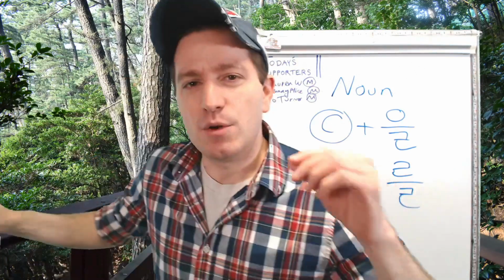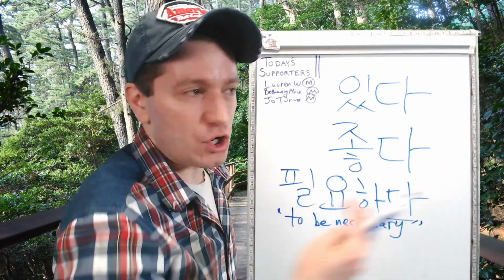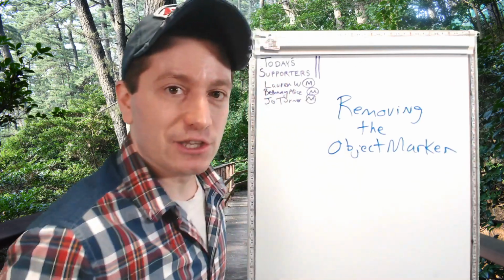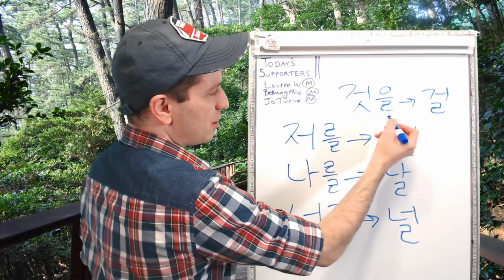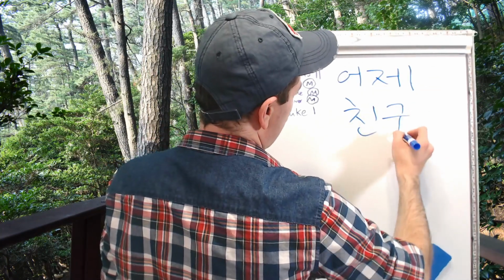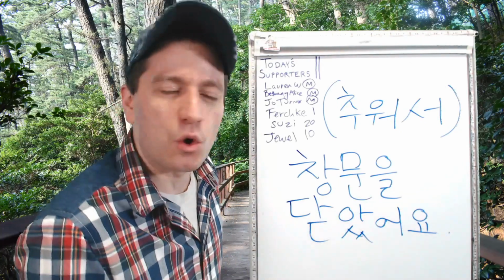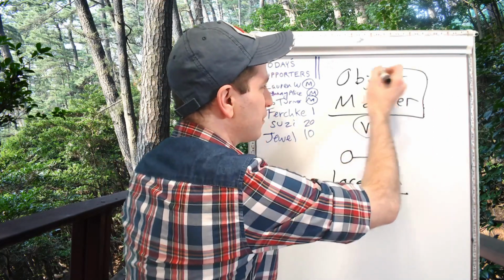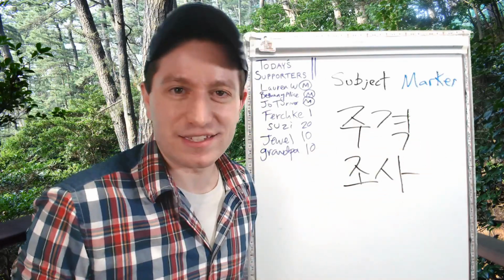The Object Marker (을/를) | Live Class Abridged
This is an abridged version of the live stream from 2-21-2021 about the Object Marker (을/를). We learned how it's used with action verbs, how it can't be used with descriptive verbs, and I provided some common descriptive verbs it gets mistakenly used with by beginning learners. We also learned about not using it with verbs showing communication or giving, how it can be dropped in everyday conversations, how to use it with the verb 하다, several common contractions, and talked about the differences between transitive and intransitive verbs. Then we learned how to avoid repetition using multiple object markers, and how to use the object marker to indicate the location of movement (similar to the particle 에). Finally we learned some advanced language terms for the markers in Korean.